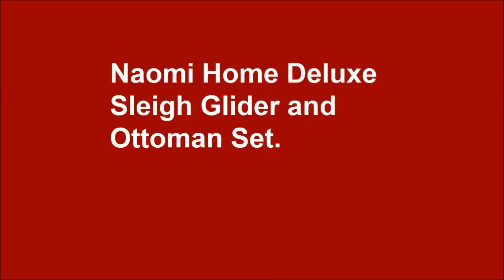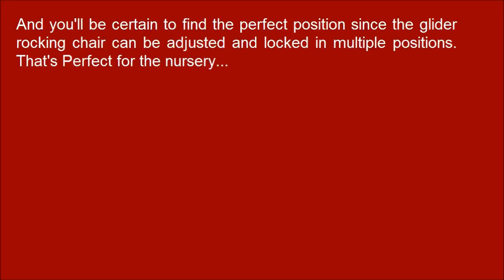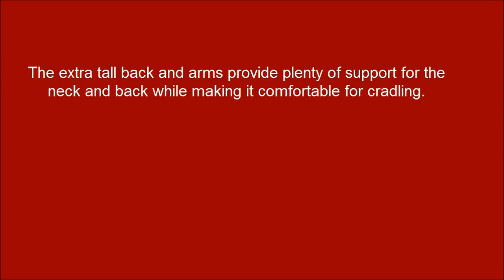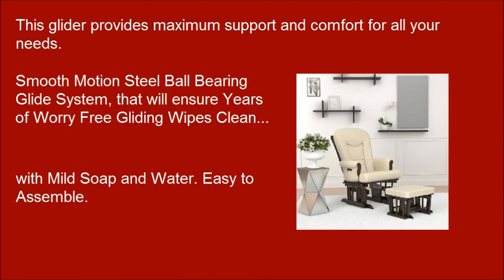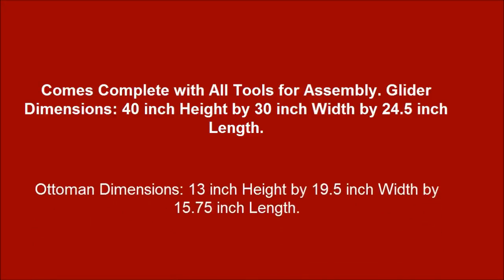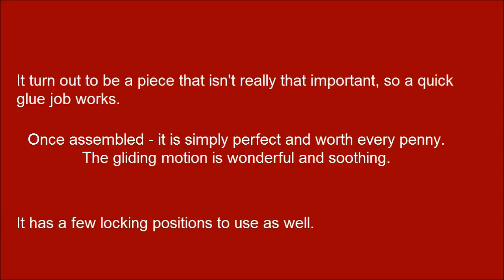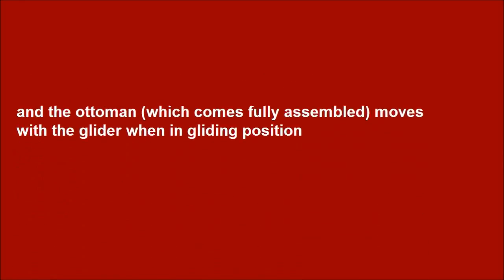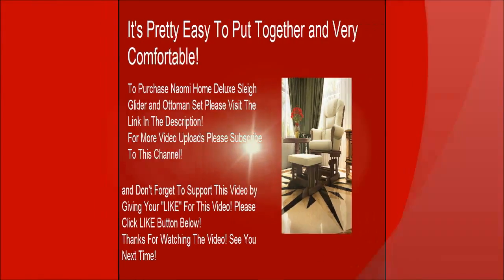Naomi Home Deluxe Sleigh Glider and Ottoman Set In Solid Hardwood Construction Espresso Finish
Naomi Home Deluxe Sleigh Glider and Ottoman Set In Solid Hardwood Construction Espresso Finish, Naomi Home Deluxe Sleigh Glider and Ottoman Set In Solid Hardwood Construction Espresso Finish